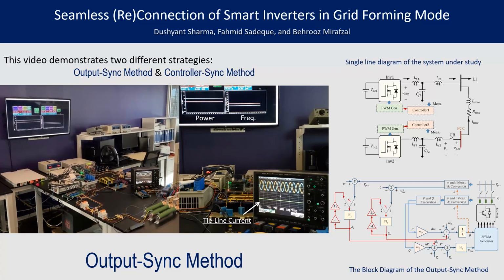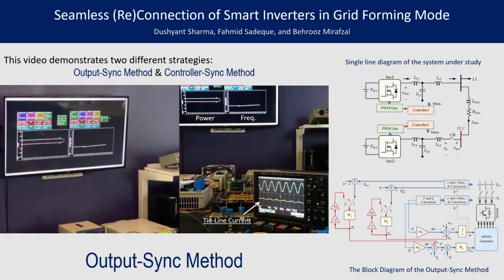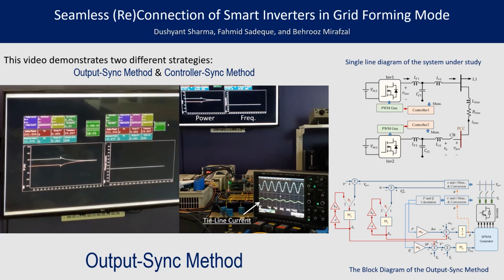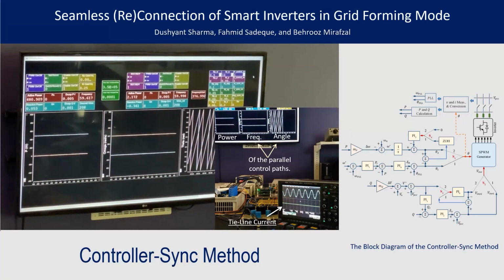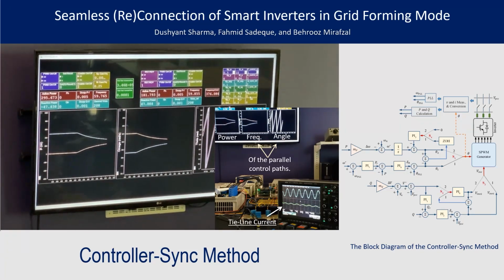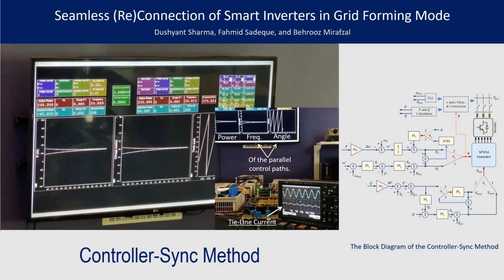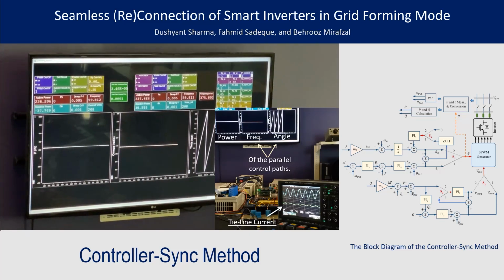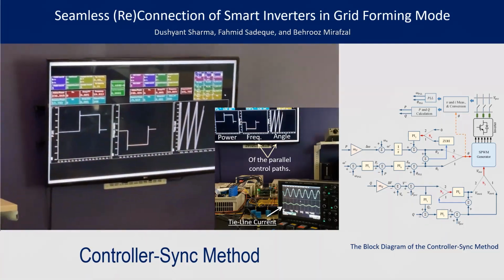Grid Forming Inverters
This work compares two strategies for seamless (re)connection of grid-forming inverters to a microgrid powered by droop-controlled inverters. While an incoming inverter must be synced to the microgrid, seamless syncing and power-sharing are technical challenges for grid-forming inverters. In the first strategy, called the output-sync method, an incoming inverter is synced to the microgrid, and then the circuit breaker is closed for power-sharing. In the second strategy, called the controller-sync method, the inverter initially contributes at zero power following the microgrid frequency, and then the controller is transferred to the mode of power-sharing. Remarkably, the circuit breaker can be kept closed during the syncing process using the controller-sync method as the inverter starts from zero power contribution. In this novel strategy, two controller sets run in parallel, i.e., two parallel control paths are in place for obtaining the magnitude and the phase angle of the PWM reference signal. These parallel paths are synced for seamless transitions when only one of them is engaged to generate the PWM reference signal. The efficacy of these control strategies has been tested in a hardware setup of a microgrid fed by two 5kVA 208V droop-controlled inverters, and the results are presented in this article